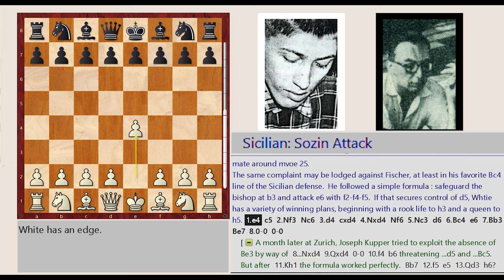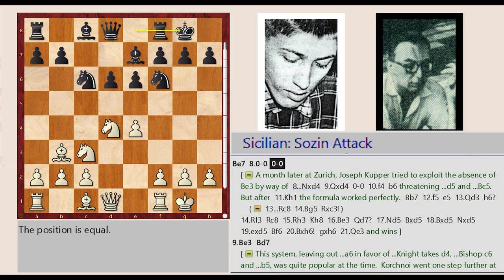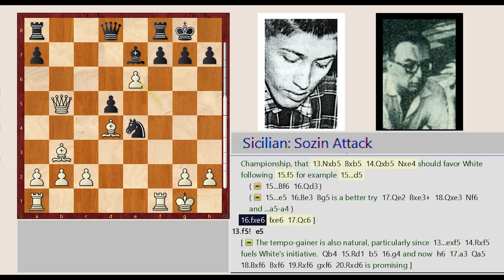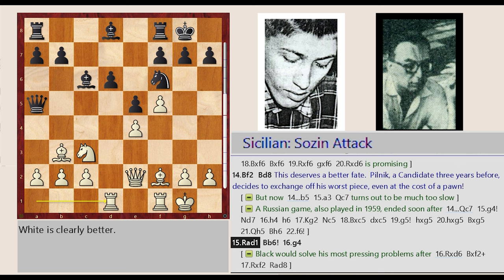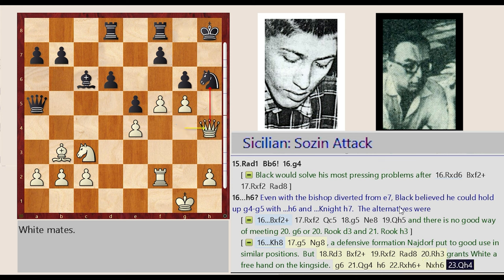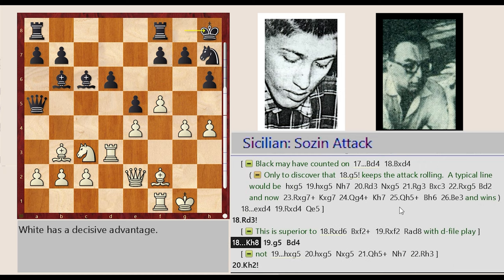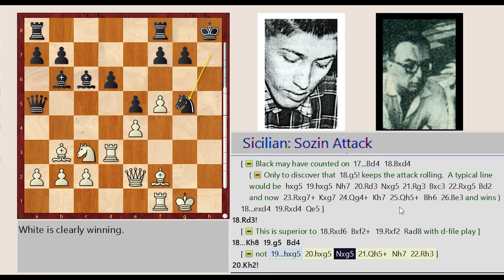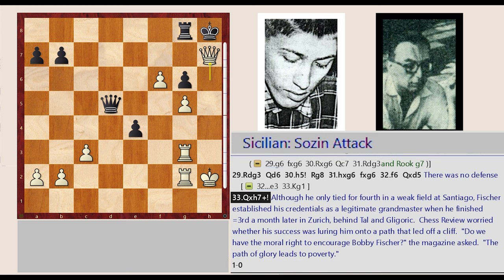Round 12 - Santiago, 1959 || Robert James Fischer vs Herman Pilnik (Annotation: Andrew Soltis)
Andrew Soltis

Jacob Aagaard
Grandmaster Preparation - POSITIONAL PLAY